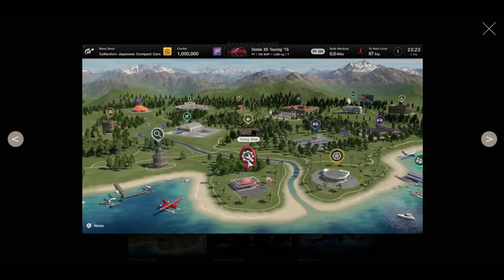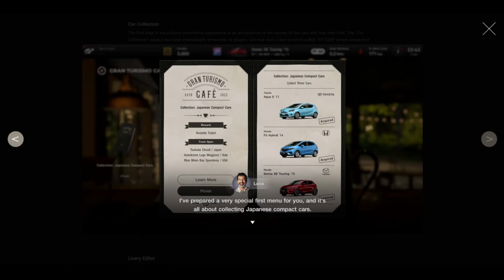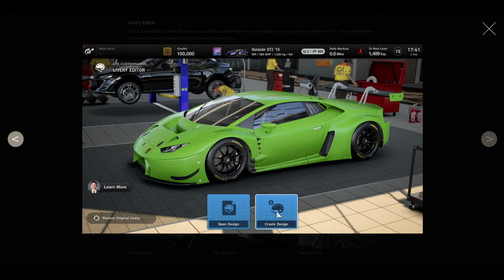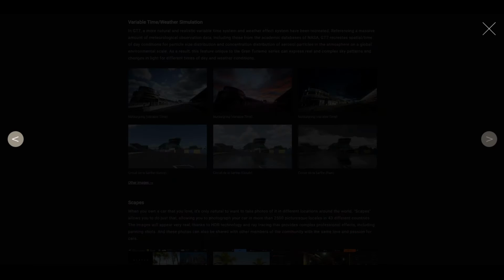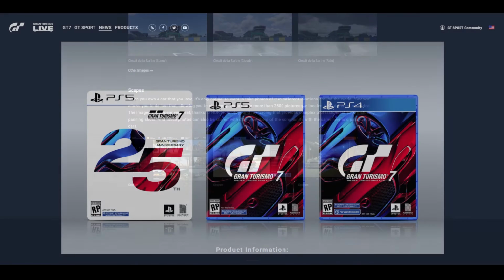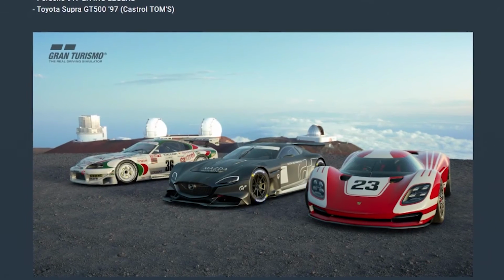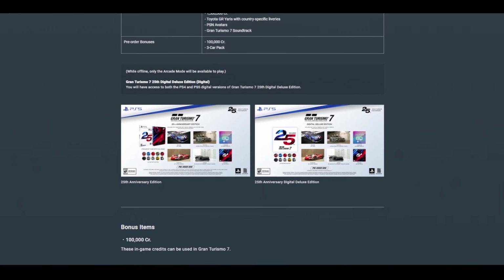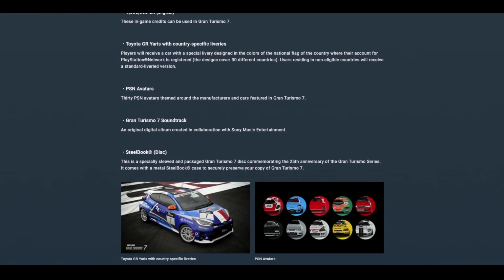More Announcements! Gran Turismo 7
Gran Turismo 7 has been announced with a release date of March 4th 2022. Check out the second GT7 Trailer released with the announcement details in September 2021.
Also catch up on all the release in game details about GT7, as well as purchase information for the PS4 and PS5.